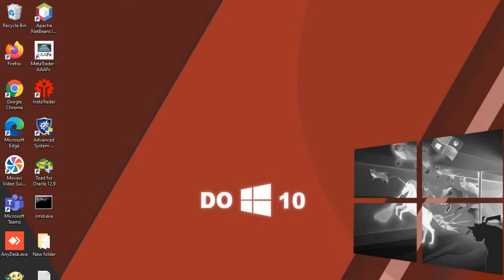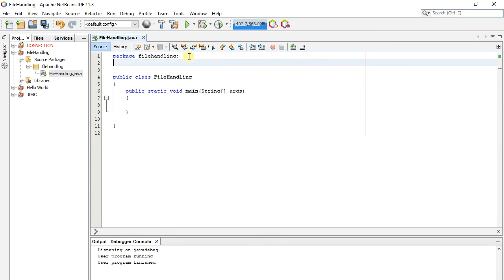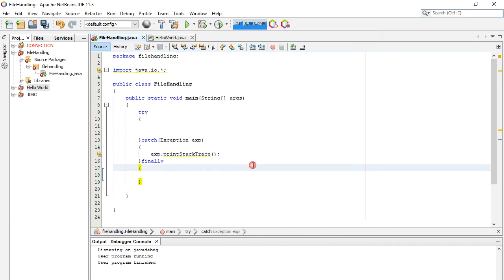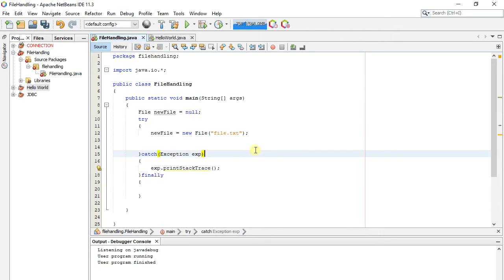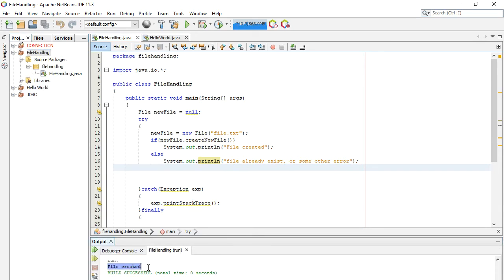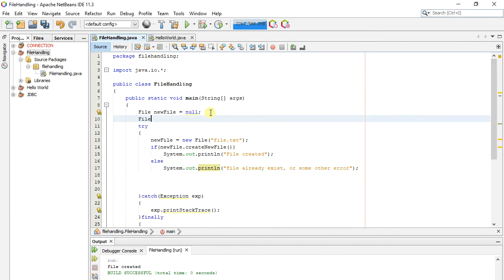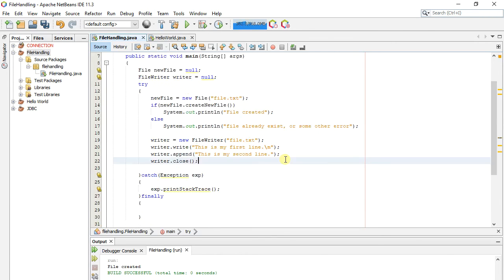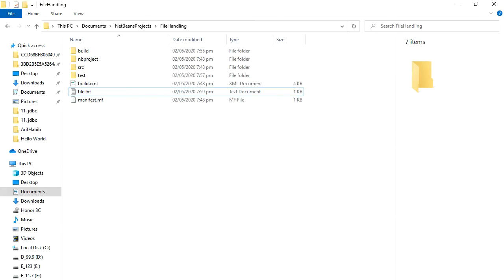Java Practical Guide - 6 || File Handling in Java - 1 || Create & Write File in Java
In this video you will learn how to create and write into file in Java using Netbeans 11.3.

Java being one of the most popular programming languages provides extensive support to various functionalities like database, sockets, etc. One such functionality is File Handling in Java. File Handling is necessary to perform various tasks on a file, such as read, write, etc.

- Latest Java Tutorial
- Java Programming in Netbeans
- Learn Java
- Java Practical Learning